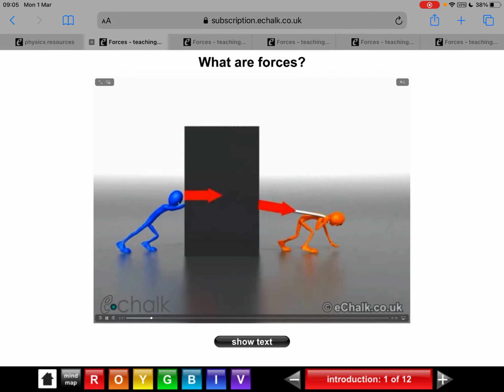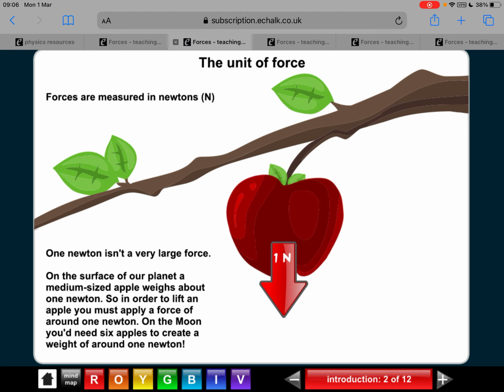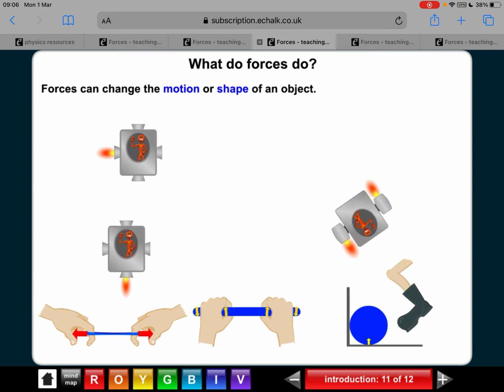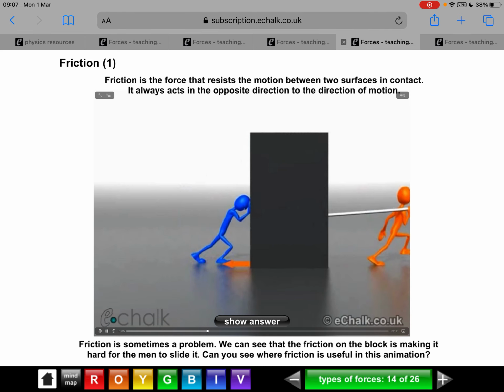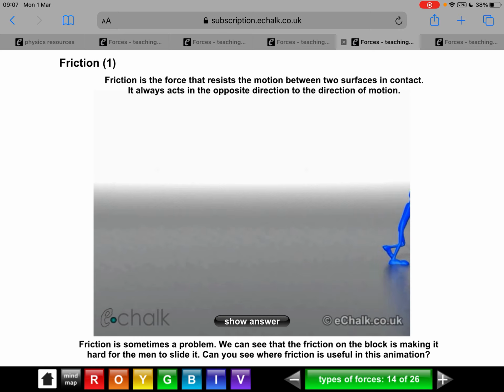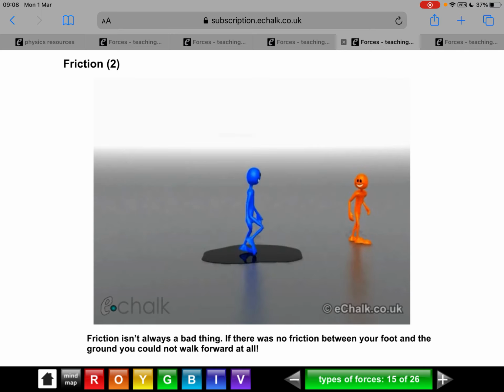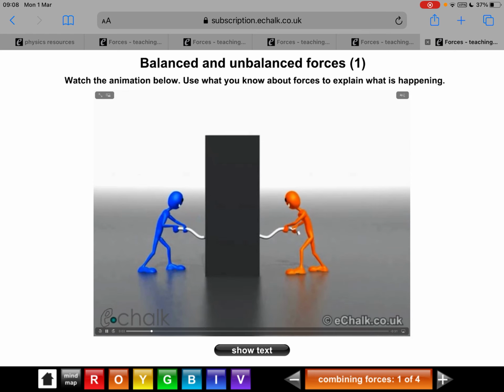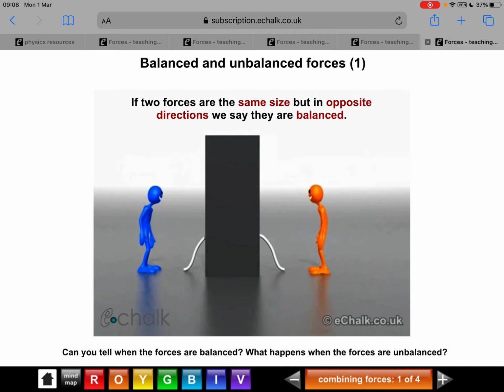S3 Physics Forces Introduction